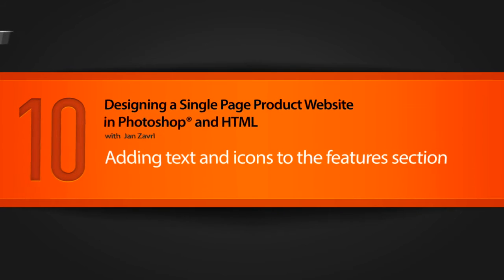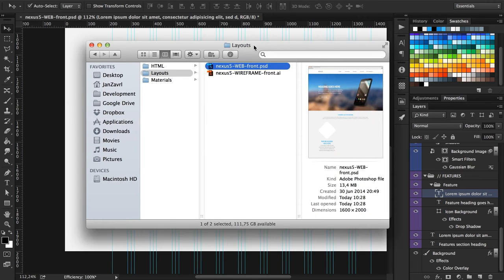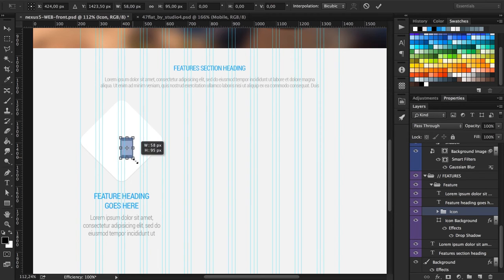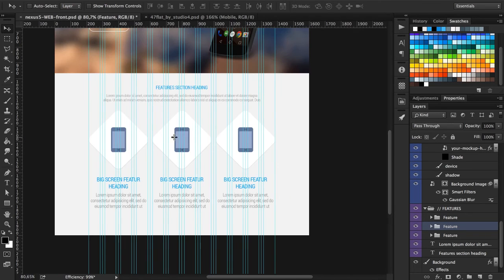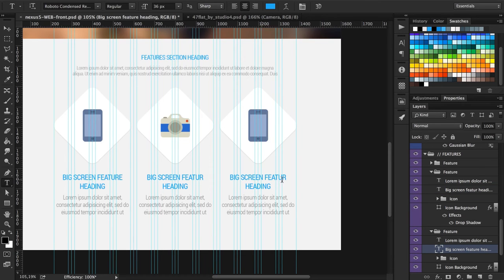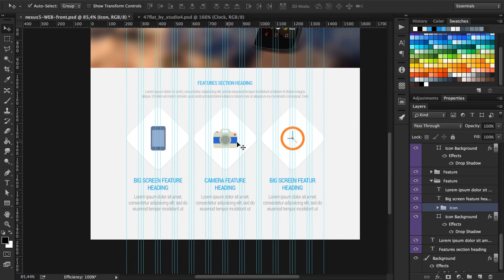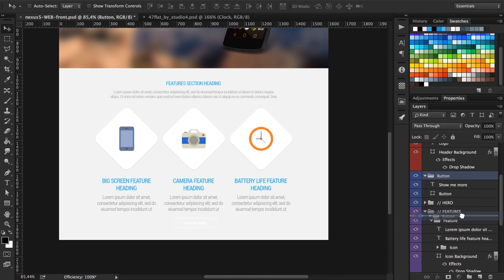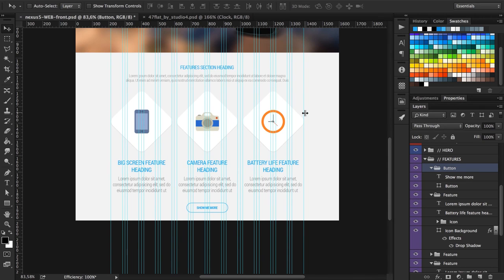10 Adding text and icons to the features section